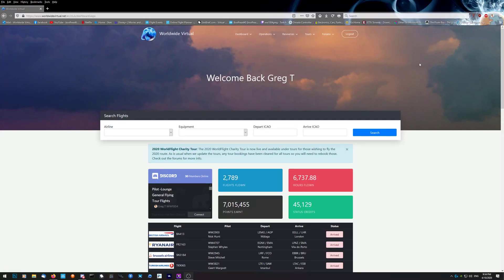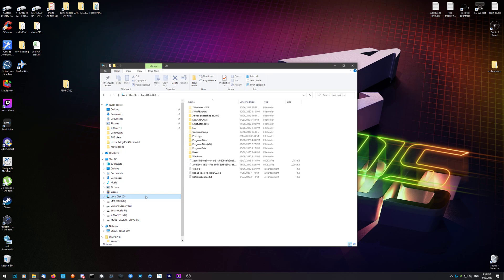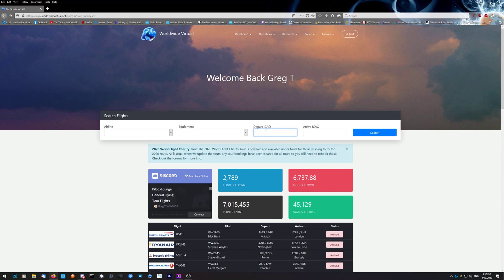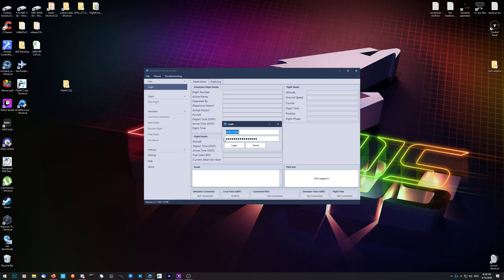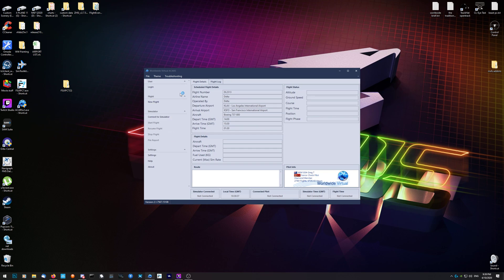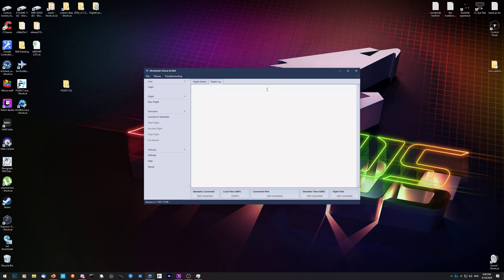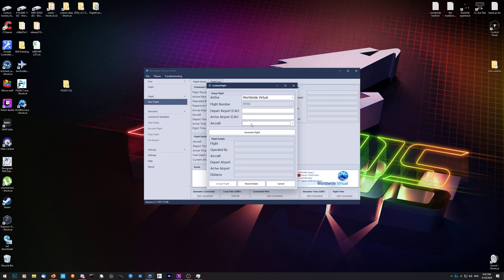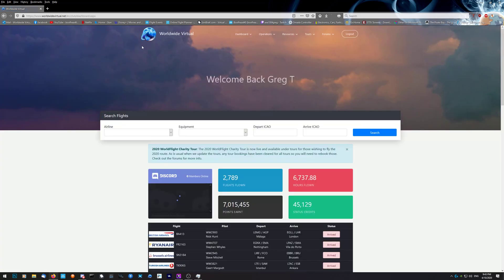Worldwide tutorial for our ACARS system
This will help any of our pilots to use our acars program
 With MSFS 2020 or fsx p3d or xplane